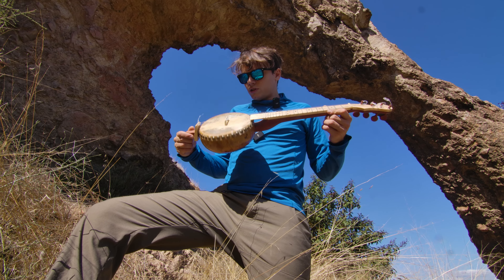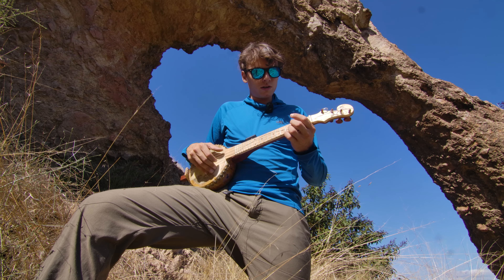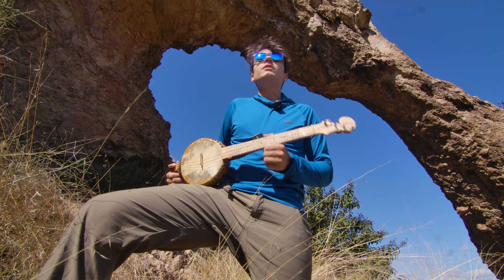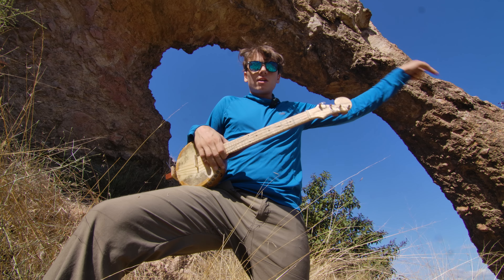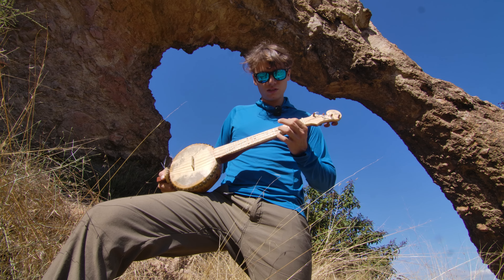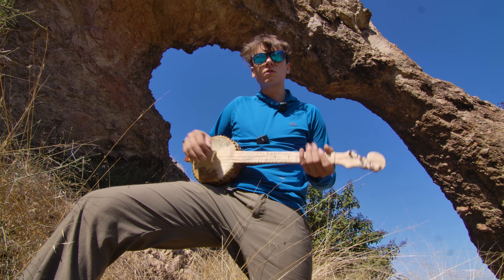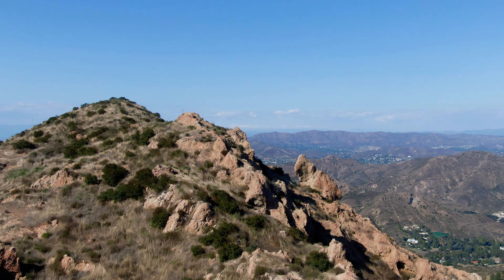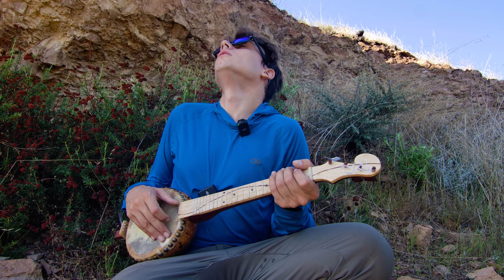gourd ukulele and the LAST NATURAL ARCH IN LA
I bushwhacked up to what I think is the only natural arch in the Santa Monica Mountains* (Edit: There are some arches along the backbone trail near the Corral Canyon trailhead, near the Jim Morrison Cave)
There was an arch called Arch Rock on the coast that wagons used to pass under in the 1890's, but it was secretly demolished during the night to make way for the PCH back in 1906.